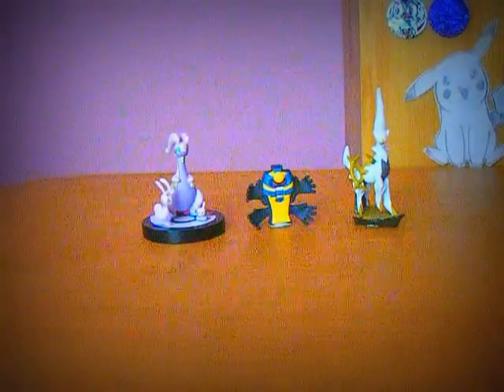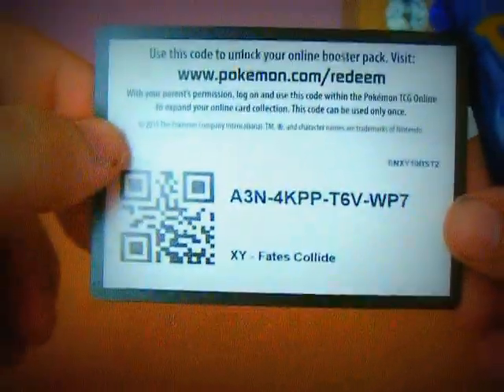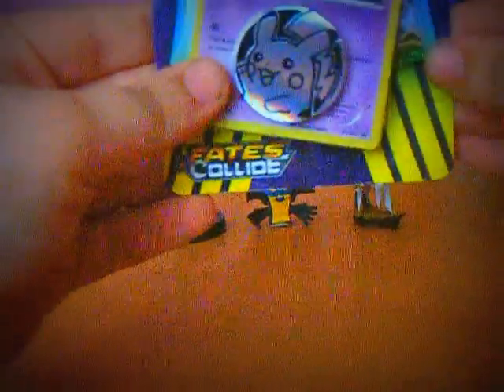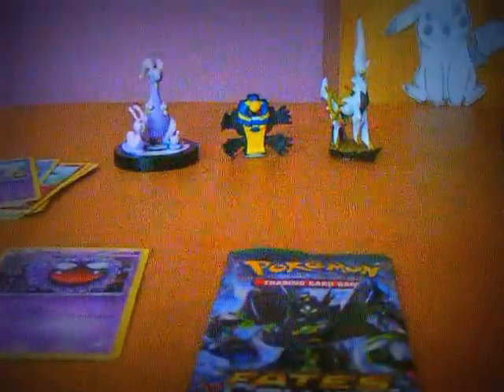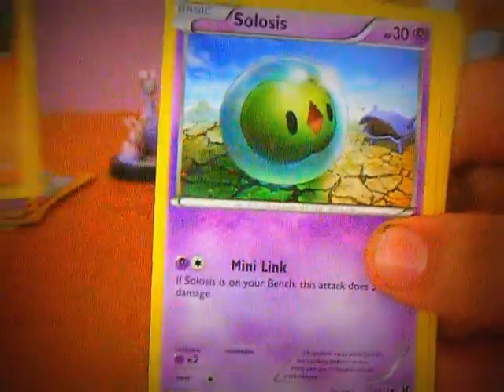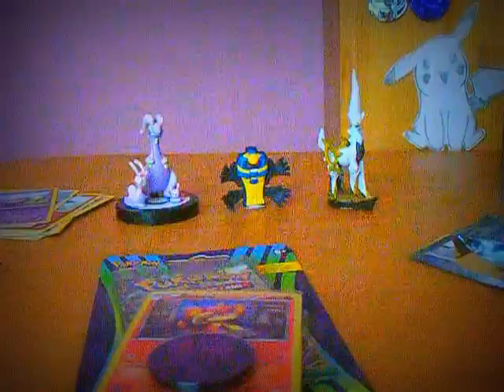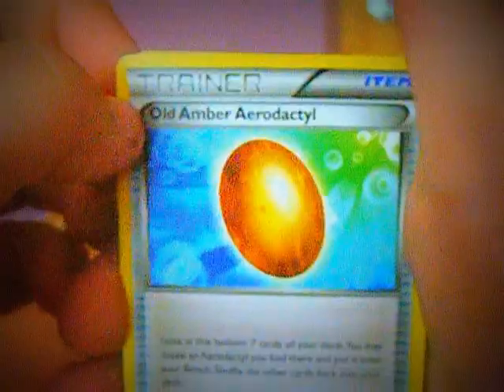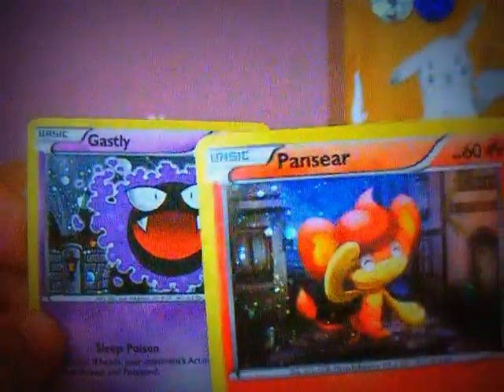hard to open these packs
hi guys its pokemon master tv here today I am going to open some x and y fates collide packs. I hope you enjoy this video thanks